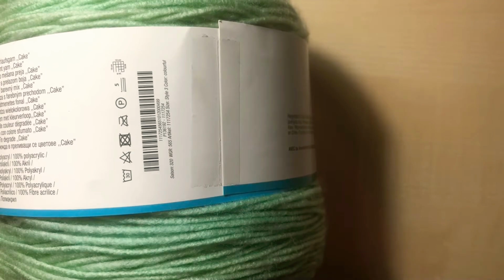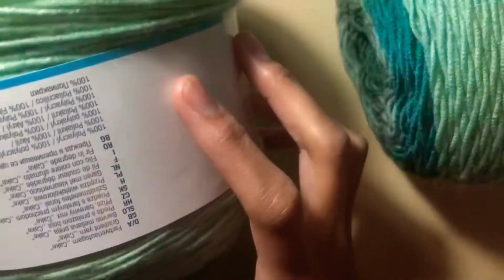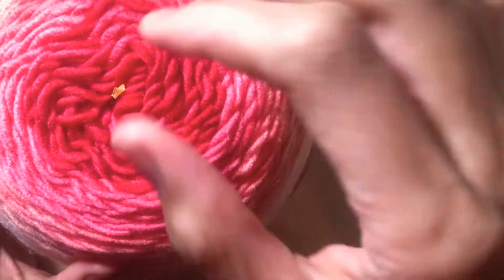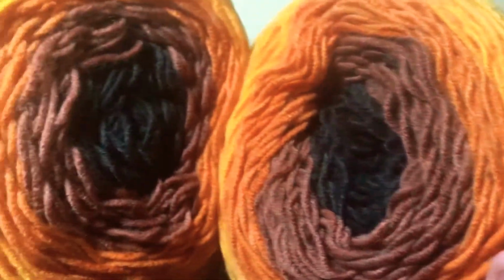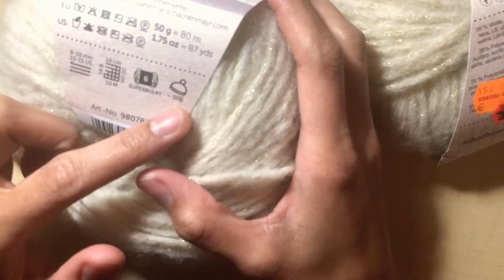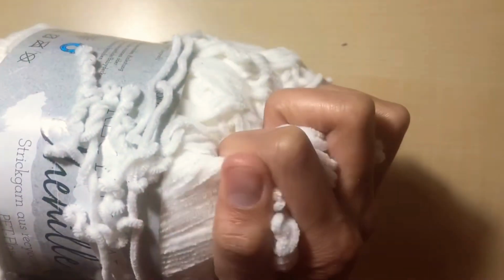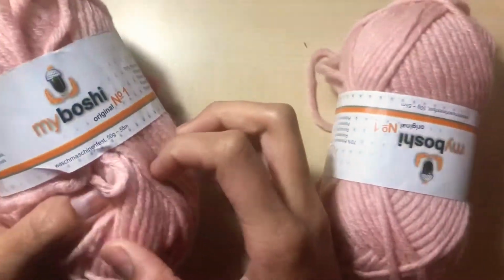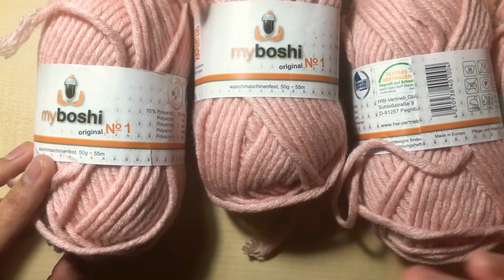LasT UNBOXING of this year | YARN UNBOXING | crochetlyn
Hello everyone I hope you having a great day with your Christmas and new year .
Before I move on to next year I want to end my year with my another  unboxing video . I got this yarns as a Christmas present from my mother in law and I thought I would share it with you.

I hope you all have a great time with your family and friends .
Wishing everyone a good health .

In this Video I’m going to show you my last unboxing of this year . :)